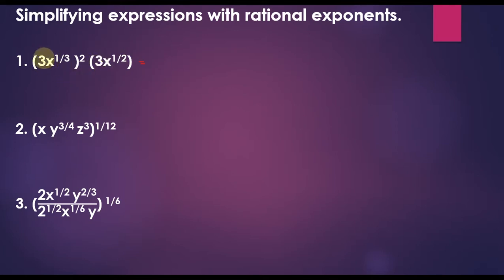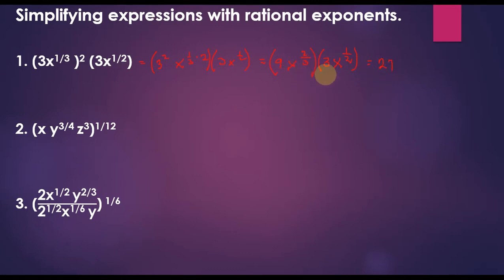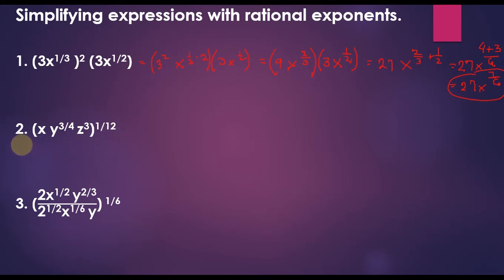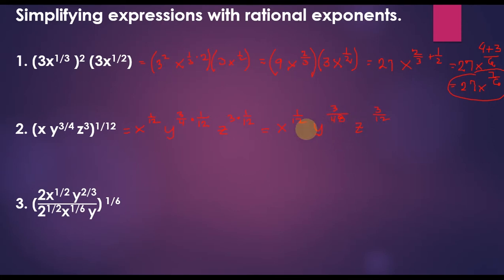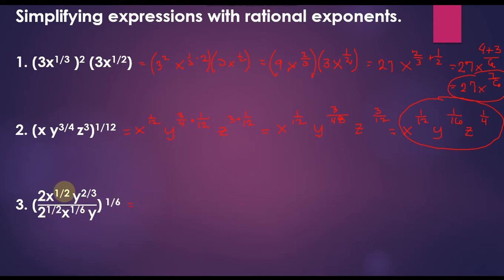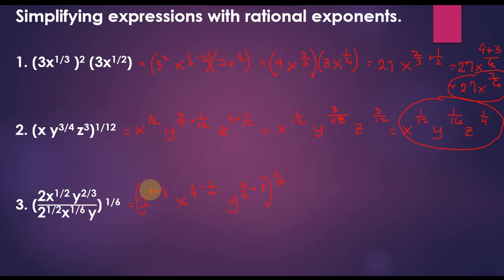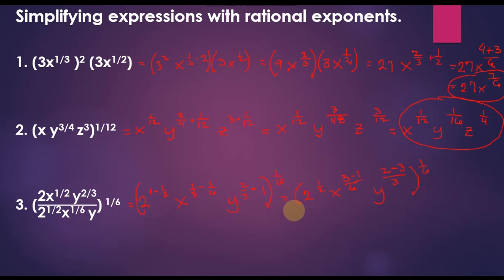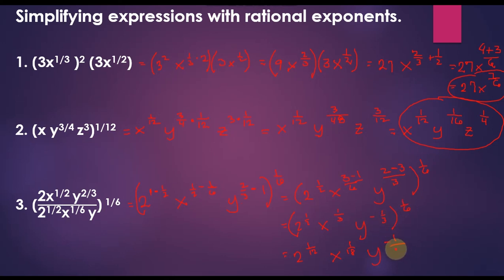Rational Exponents examples